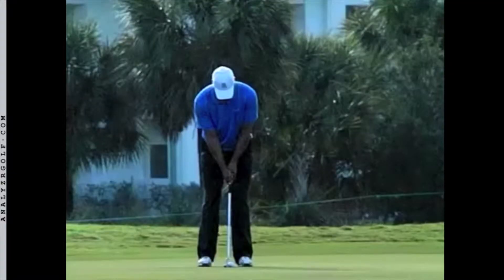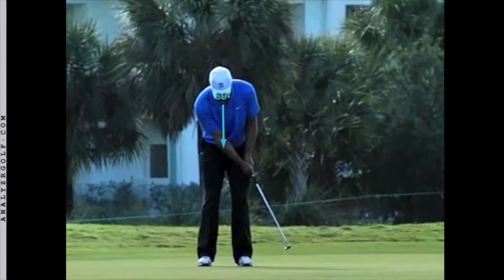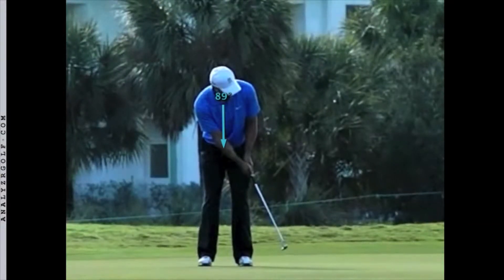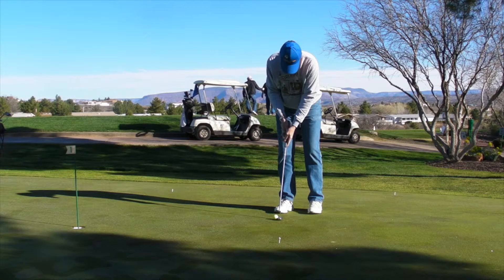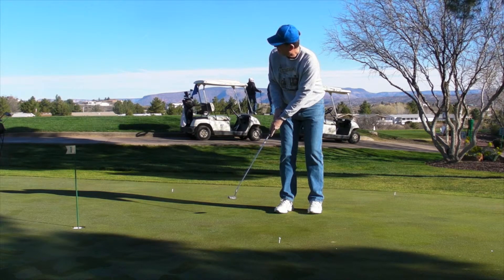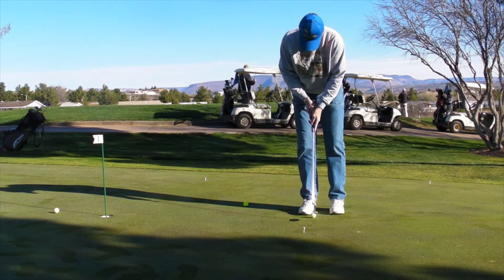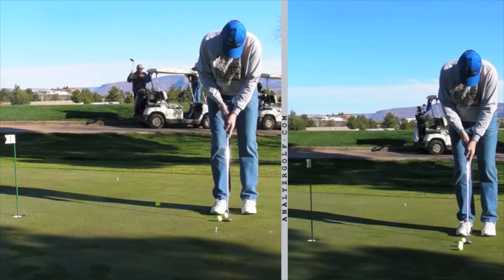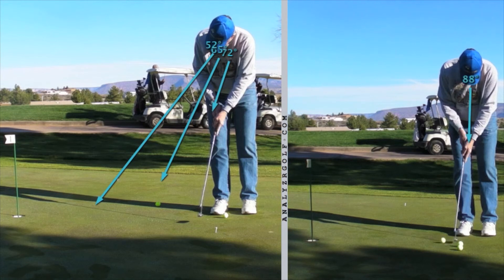Mike C putting report